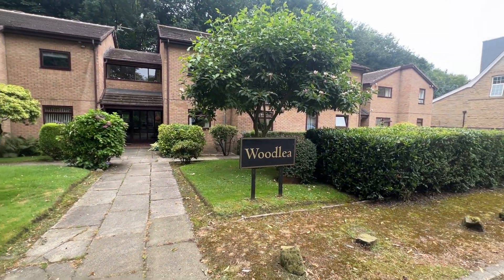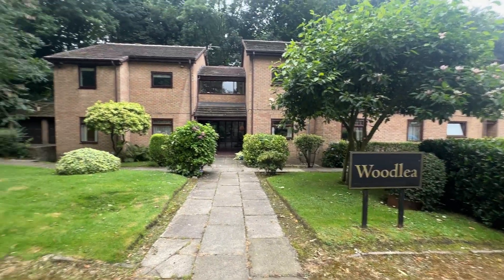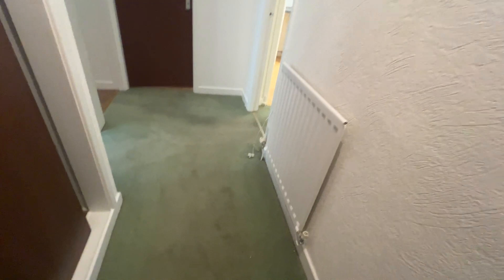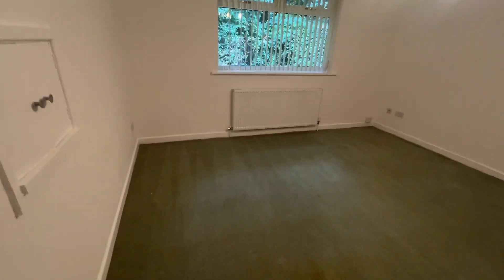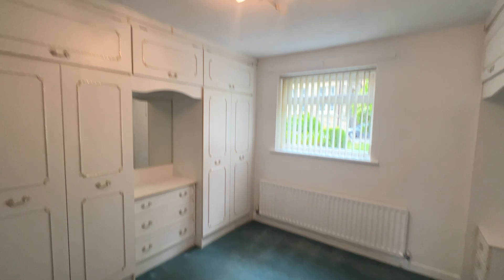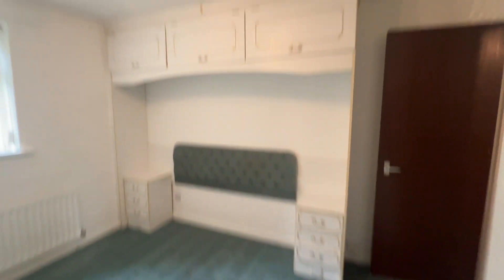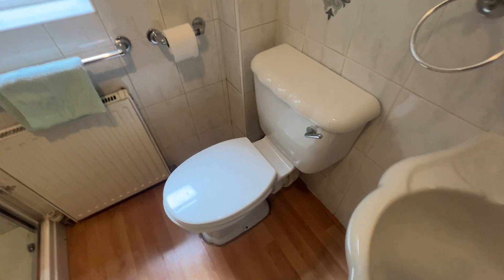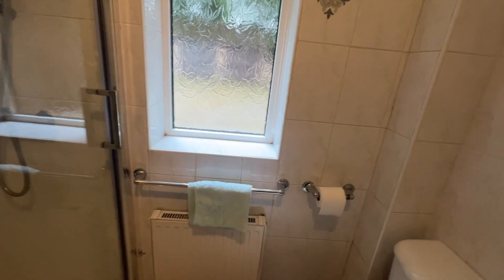Woodlea, Eccles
Offered to the fully managed rental market for a minimum 12 month term Cardwells Letting Agents Bolton is this two bedroom ground floor apartment on the exclusive Woodlea development tucked away off Stableford Avenue and adjacent to the entrance to Worsley golf club. Close to Monton Village and all its highly regarded amenities, popular bars and restaurants with excellent transport links and M60 motorway network all within a short commute.

The very well presented property is warmed by gas central heating via a Worcester Bosch combination boiler, double glazed throughout and briefly comprises: Communal entrance, timber entrance door giving access to the apartment, hallway, lounge, professionally fitted kitchen, two double bedrooms with a fitted master and a three piece family bathroom suite.

To the outside is a single garage with power and lighting with very well maintained communal gardens.

Viewings are readily available by ringing Cardwells Letting Agents Bolton, seven days a week on 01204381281 or via email at . Please watch the online walk through video player to booking your viewing.